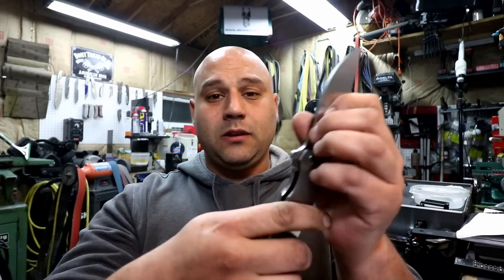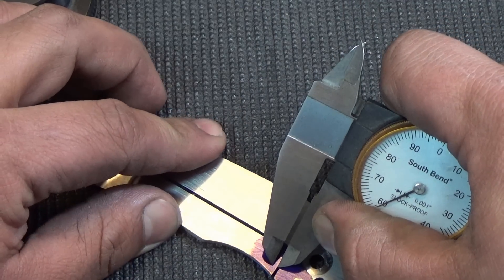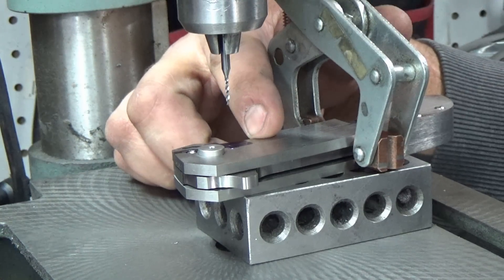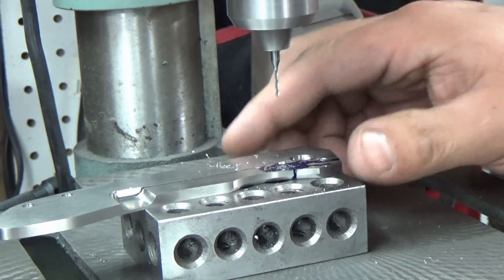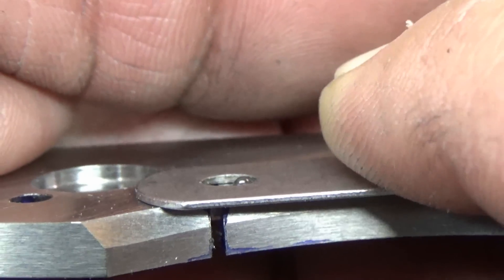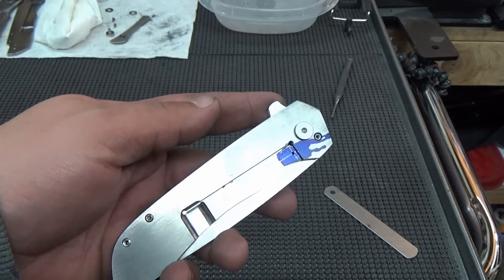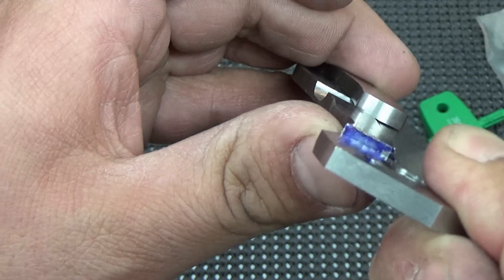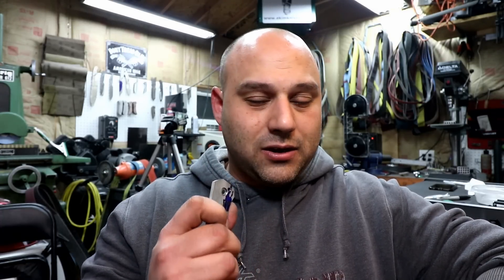How To Make A Folding Knife #11 Detent and Pocket Clip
The detent install is a very important part of the knife build. The action of the knife depends on it! I do my best to break down this step into easy to follow parts to ensure your knife has that great action too!